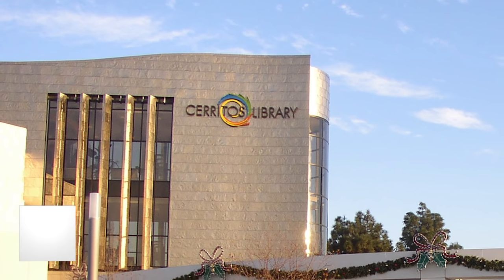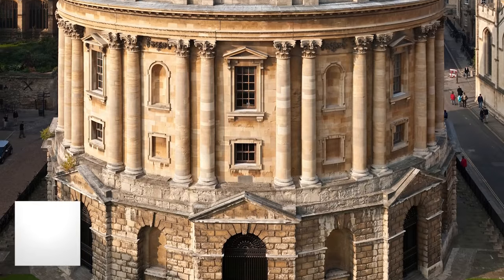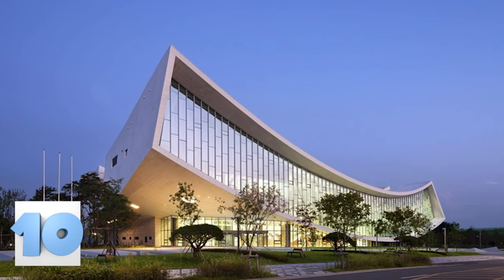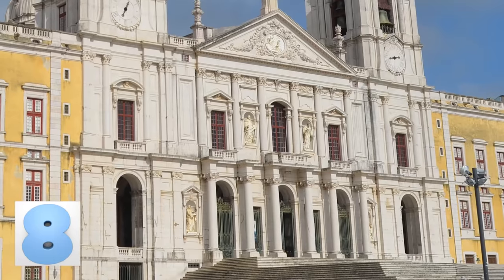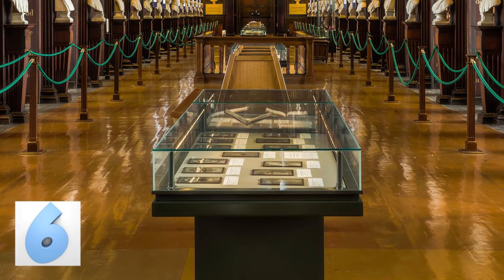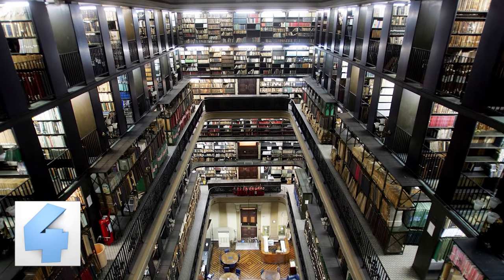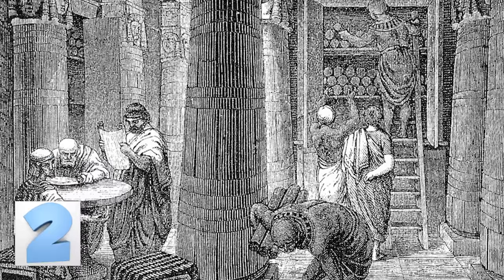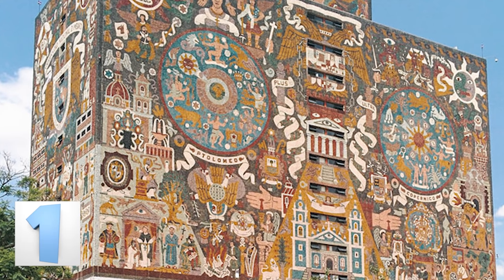13 Most Stunning Libraries in The World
Who would've thought that libraries can be some of the most beautiful buildings in the world?! Here are 13 of The Most Stunning Libraries in The World.

#6 - The Trinity College Library in Dublin, Ireland
The library is quite well known for holding a truly treasured relic, the Book of Kells. For those of you who aren’t aware, the Book of Kells is an illuminated Gospel manuscript that dates back to the ninth century and contains the four Gospels of the New Testament. The building was completed around 1733 by an Irish architect named Thomas Burgh. The library’s Long Room contains 200,000 of the oldest books in the library’s collection and it also boasts beautiful interior design with dark wooden features and a barrel-like ceiling. To top it off, the sections of the library are lined with busts of writers and philosophers which are frequently visited by guests.

#5 - The Vancouver Public Library in Vancouver, Canada
The seven-story luxurious library brings a little piece of Rome over the Canadian border with the architectural design of this building. The design also holds a secret rooftop garden that isn’t accessible to the public. It is the third largest library in all of Canada, and it is located in now what is called the Library Square. The Square not only houses the library, but the Federal Office Tower and other services, and retail shops are there as well. The Library Square Project was the largest ever taken on by the City of Vancouver; the project first started in 1993 and was completed in 1995. The library has an average 6.9 million visitors annually and rents out over 9.5 million items each year.

#4 - The National Library of Brazil
The National Library of Brazil is ranked as the seventh in size out of all of the other libraries around the world. The building is home to over nine million items such as media, written and audio works, and newspapers. The librarians at this establishment certainly have their hands full. The library also houses a 19th-century collection of thousands of significant photographs that are so remarkable; many are listed in the registry of the Memory of the World Programme. While the library was originally built back in 1810, it has since been remodeled into the palace you see today.

#3 - The National Library of Belarus
This stunning library was founded in September of 1922 and is the national library of the Republic of Belarus. It houses the third largest collection of books written in Russian, coming in after the Russian State Library in Moscow and the Russian National Library in St. Petersburg. The building you see now was designed by architects Mihail and Viktor and wasn’t completed until June of 2006. The building has 22 floors, features a 500-seat conference hall, and can sit about 2,000 readers at any time. In addition to being the main source of information and culture in the city, the building is used as a city attraction as well. The library is situated in the middle of a park and a river bank making it the go-to place for concerts and public shows. Over 2,200 people visit the library each day, and the library is responsible for delivering about 12,000 various media and works every day.

#2 - The Bibliotheca Alexandrina in Alexandra, Egypt
While the famed Library of Alexandria may have burned to the ground hundreds of years before, the Bibliotheca Alexandrina which was completed in 2002 is on its way to being the new crown of the Nile. The huge building hosts an eleven level design that gives ample room for the eight million books housed there. In addition to all of those books, the library also has four museums, four art galleries, and even a planetarium. The gray exterior walls are etched with 120 different languages in a tribute to the complex richness of the human language.

#1 - The Central Library in Mexico City
The Central Library in Mexico City, Mexico is a splendor you must put on your bucket list. The library is located on the campus of the National Autonomous University of Mexico. They call it their crowning jewel, and it’s not hard to see why. The building was constructed and completed in 1952 and holds approximately 400,000 books. The magic in this building isn’t in the books themselves, but rather the murals decorating the outside. Painter Juan O’Gorman covered the ten-story building with an intricate design depicting the country’s history. What’s even more impressive than the artwork is how it’s made, O’Gorman used thousands and thousands of beautifully colored rocks he found during his travels throughout Mexico.